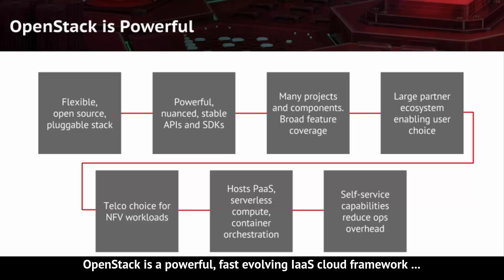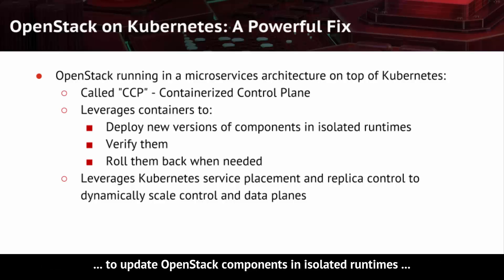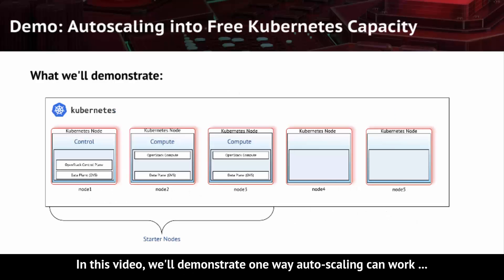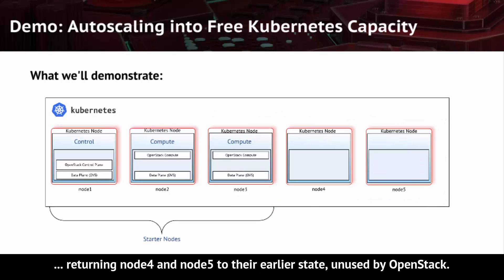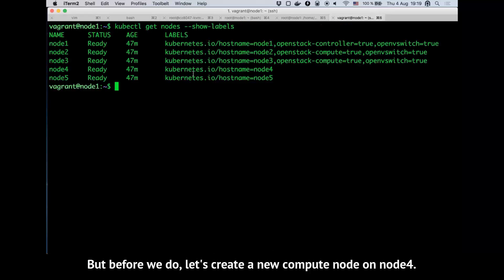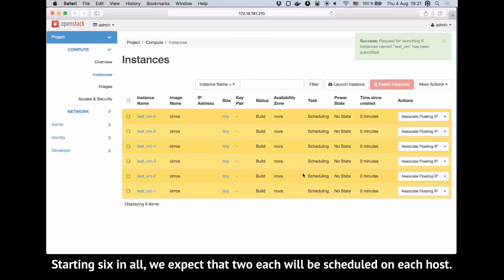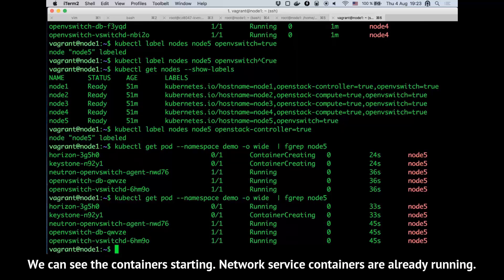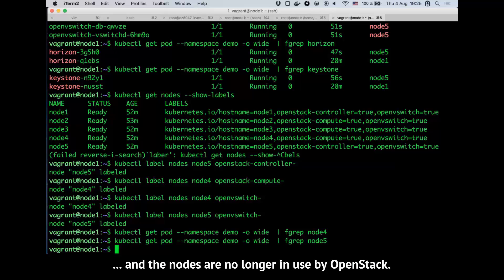Containerizing OpenStack Control Plane on Kubernetes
This short video demonstrates one benefit of containerizing the OpenStack IaaS cloud control-plane and running it across a container cluster orchestrated by Kubernetes. OpenStack components can be freely scaled across Kubernetes nodes: controller, compute and mixed node types quickly created by changing node labels with kubectl.